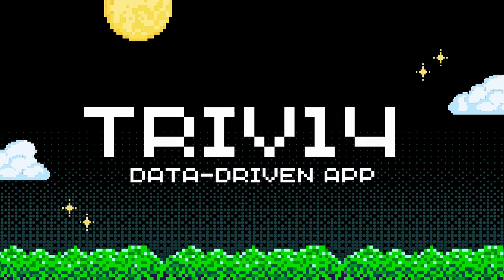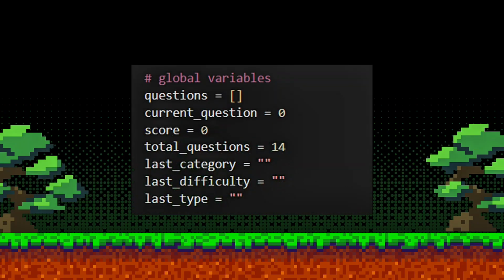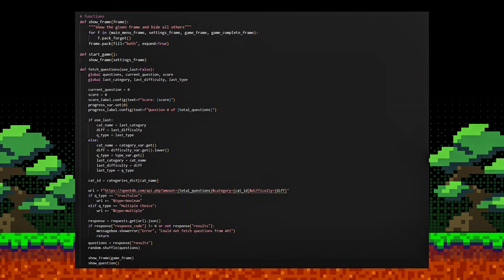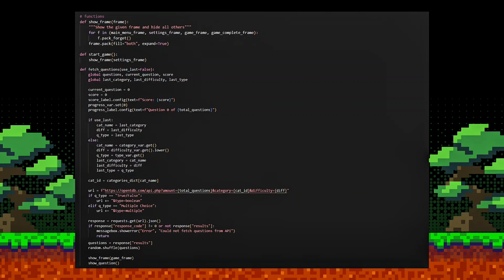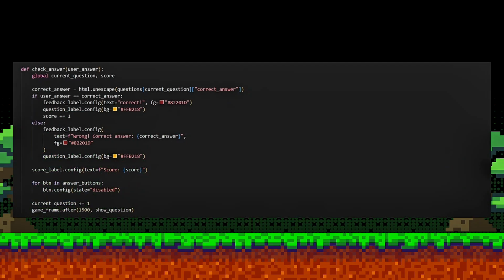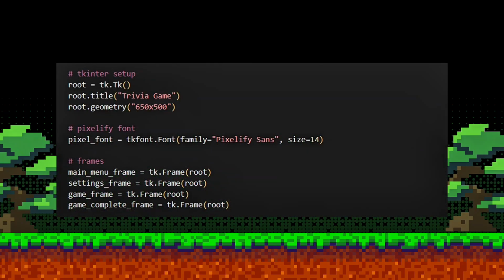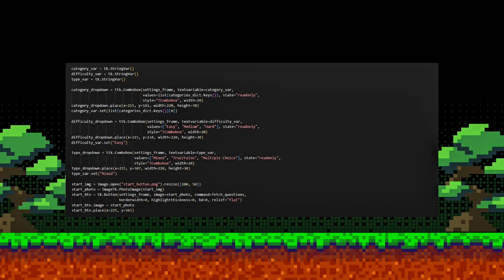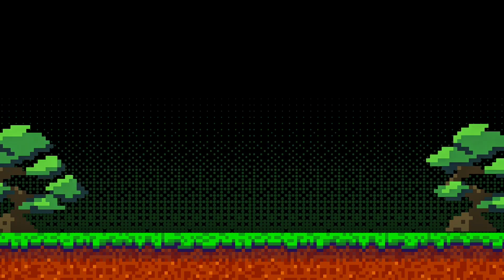Data Driven App Technical Description